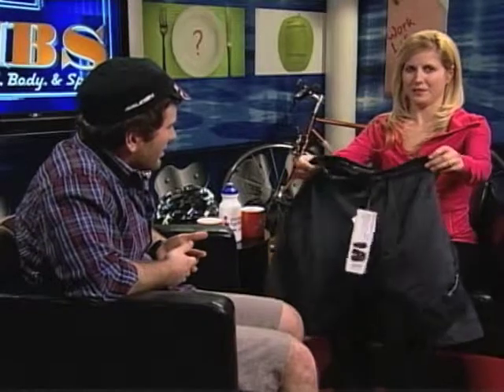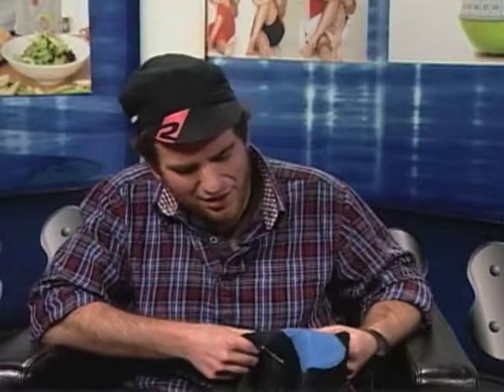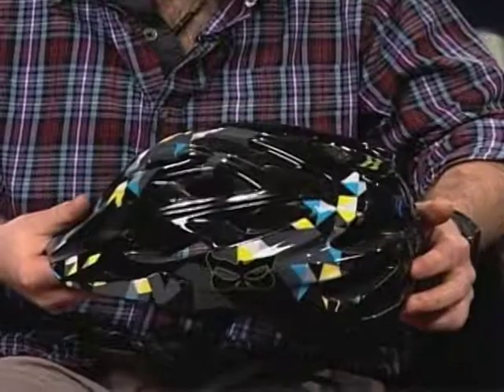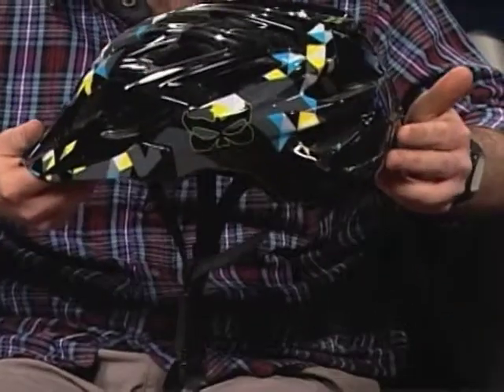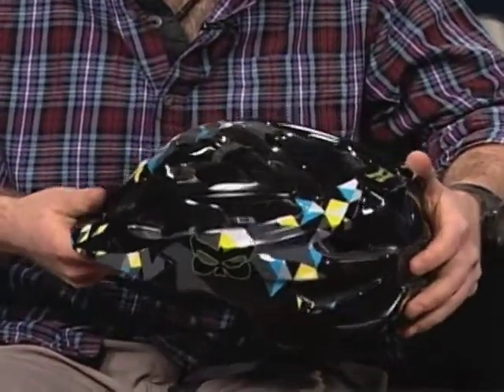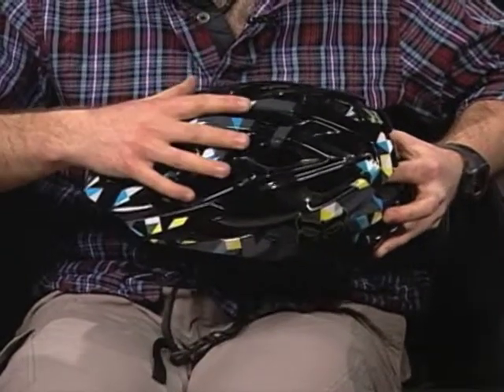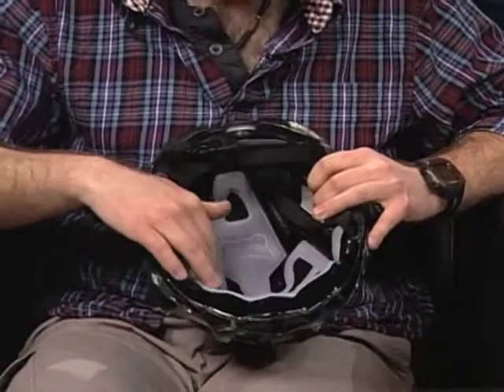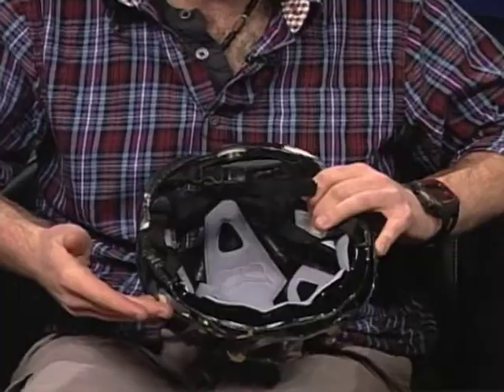How to Select to Right Bicycle For You